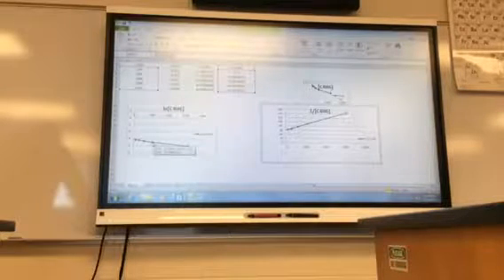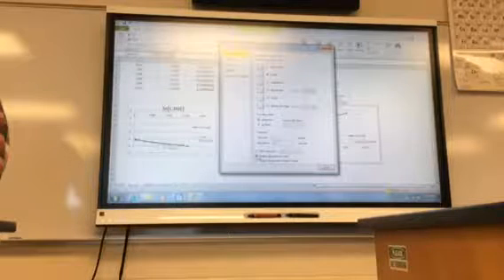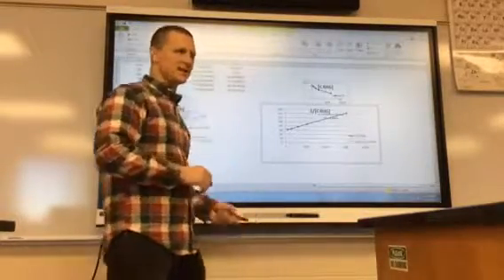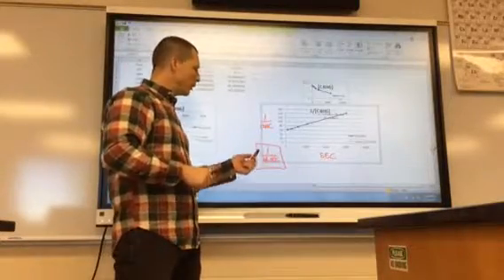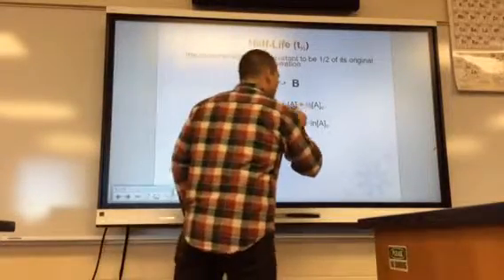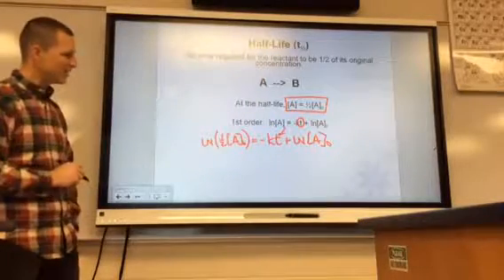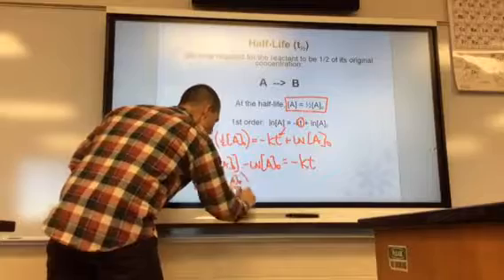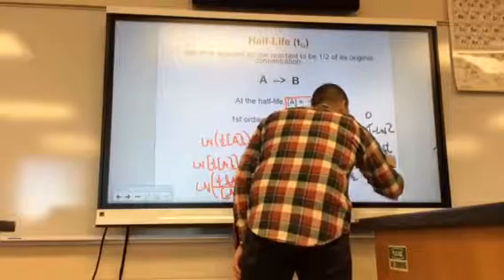Dec. 1 part 2